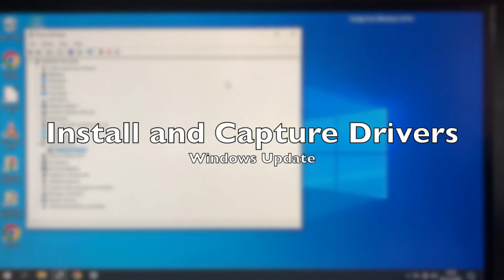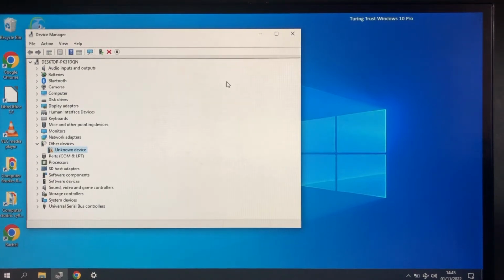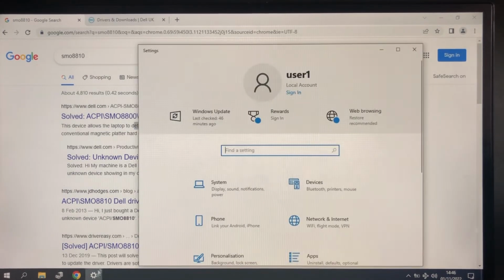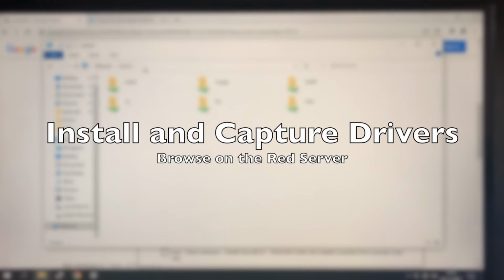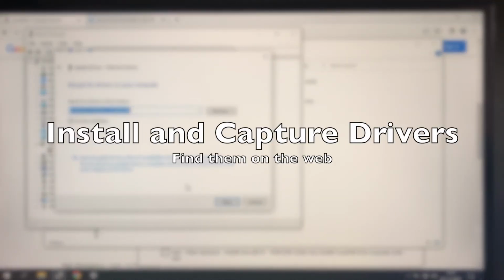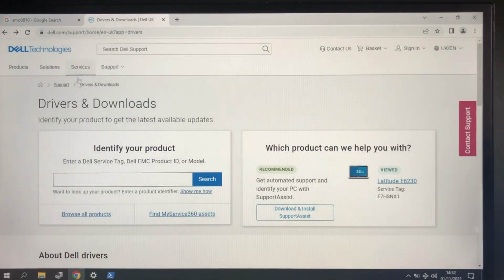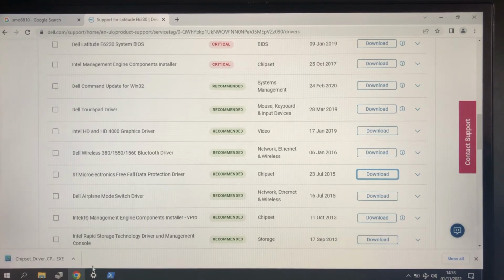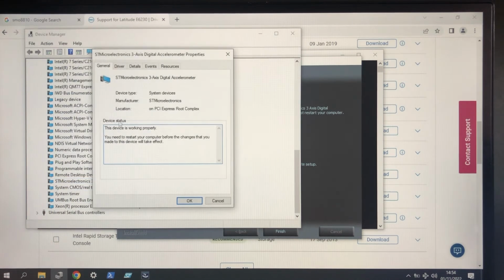Installing and Capturing missing Driver files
Install missing Drivers using:
1. Windows Update
2. Browsing an Existing Driver Store
3. Downloading from the web
3.1 Installing and capturing driver files and adding them to a Driver Store so next time Step 2 can be used.